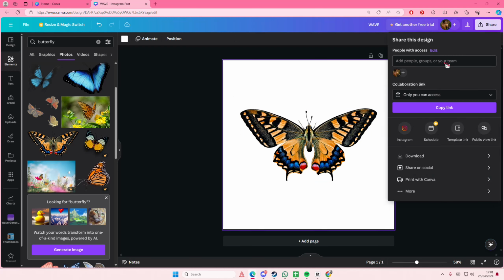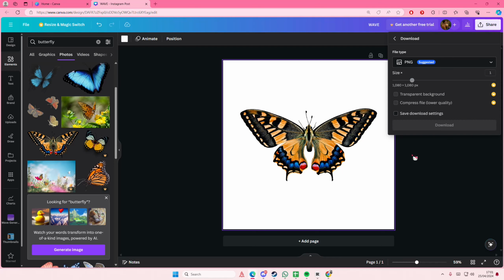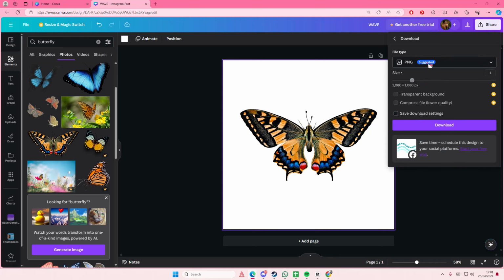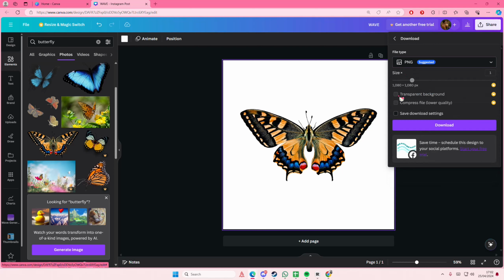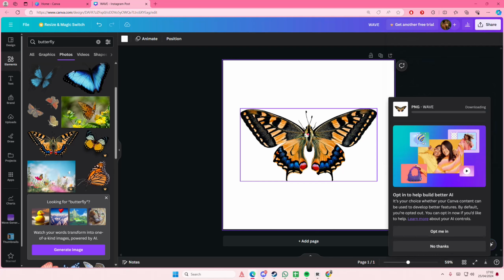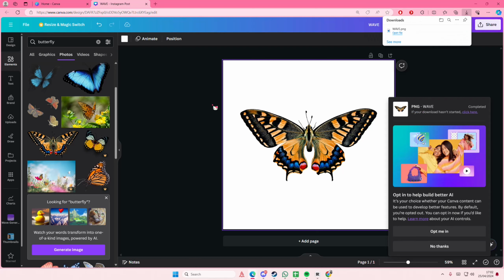[NEW UPDATE] How you can Convert JPG to PNG in Canva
Want to convert JPG to PNG in Canva? Here's how you can do that.